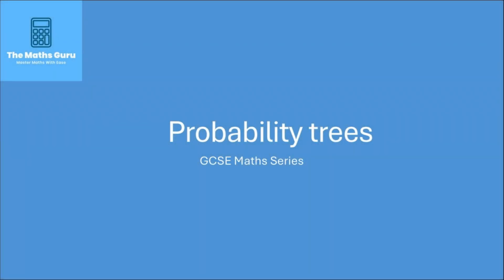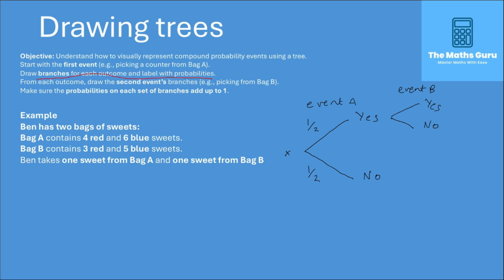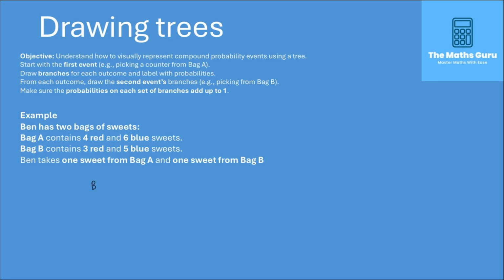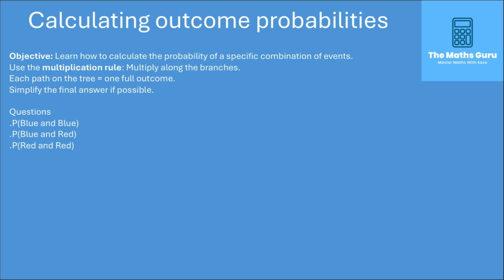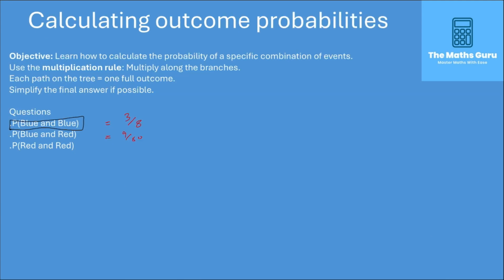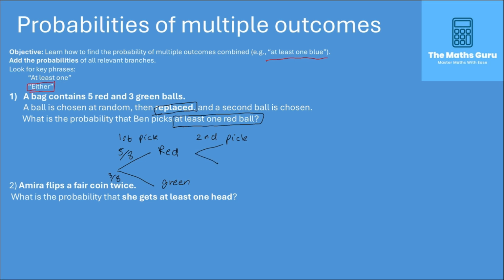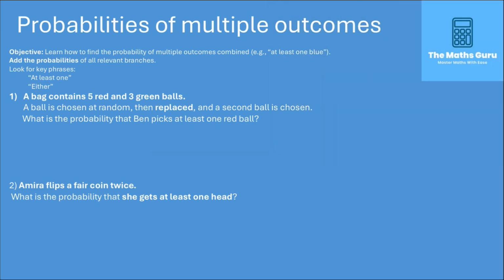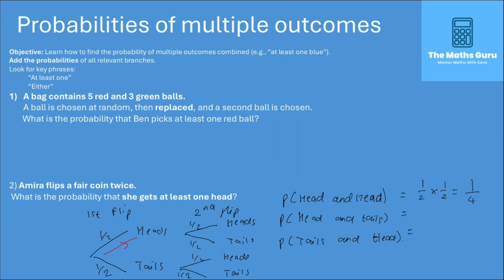Probability Tree Diagrams - GCSE Maths Series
📚Master Probability Tree Diagrams

Struggling with probability? Learn how to solve complex problems using tree diagrams — the essential tool for mapping outcomes and calculating accurate probabilities with confidence!

📘 You’ll learn:
 • 📐 Independent vs dependent events
 • ♻️ With or without replacement
 • ✖️ Multiply along branches
 • ➕ Add final outcomes

Perfect for students revising for GCSE Maths, A-levels, or anyone aiming to boost their problem-solving skills for exams or real-world applications.

📚 Need help? Book 1-on-1 maths tutoring tailored to your needs.
📊 Explore maths in finance on my investment banking blog → newworldfinance.org